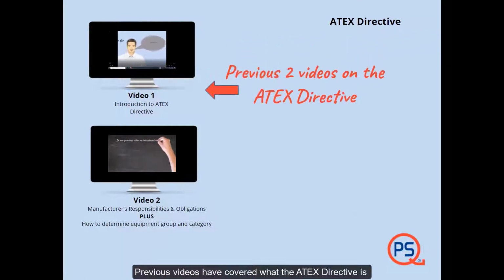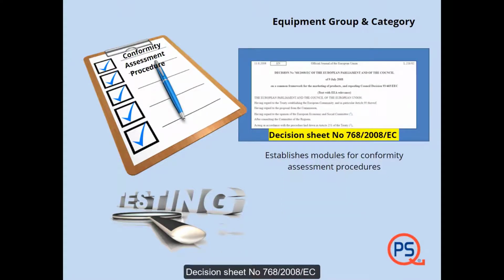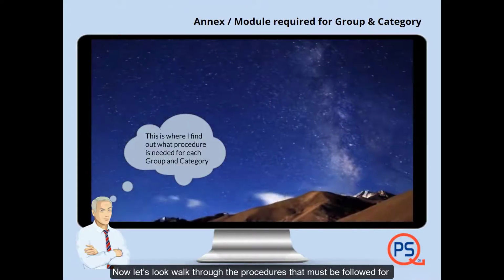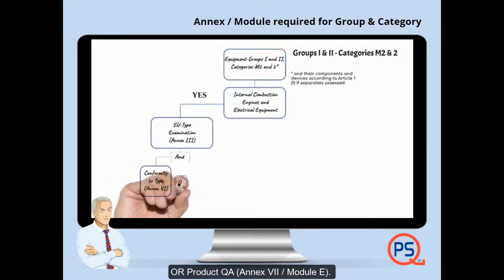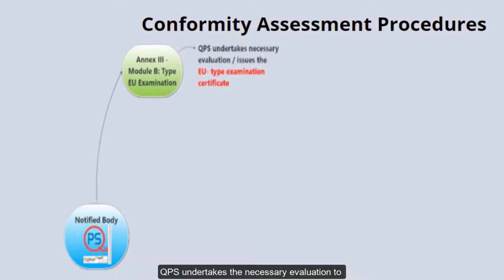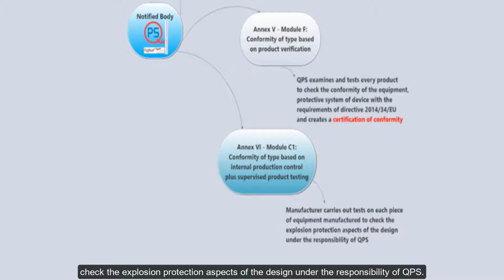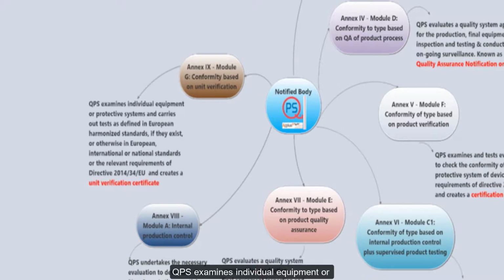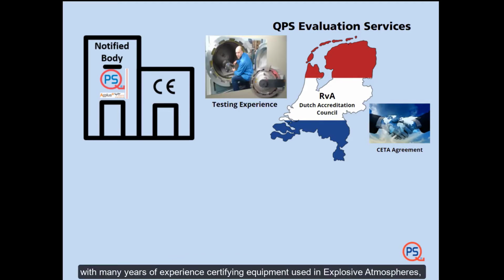Requirements and Conformity Assessment Methods for ATEX, Part 3 of a 3 part series